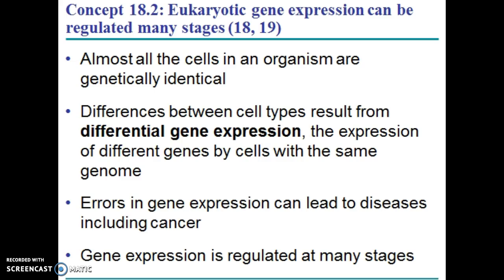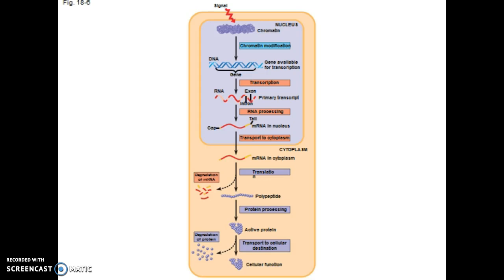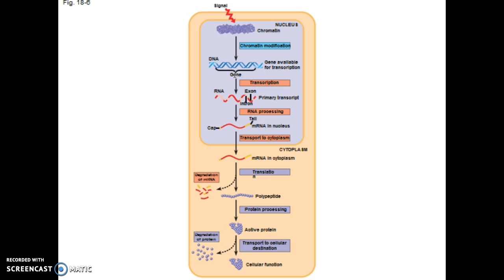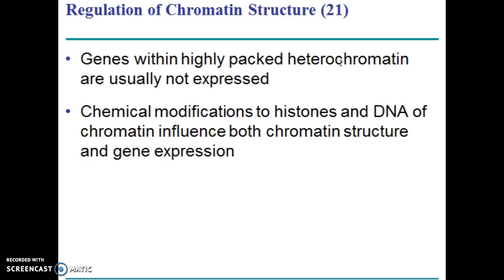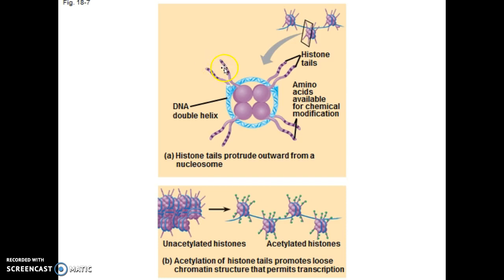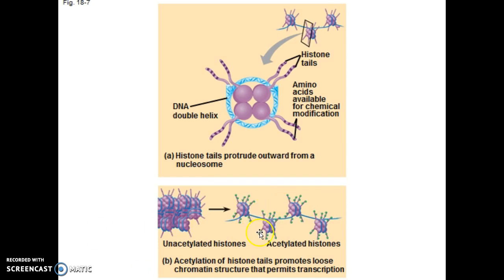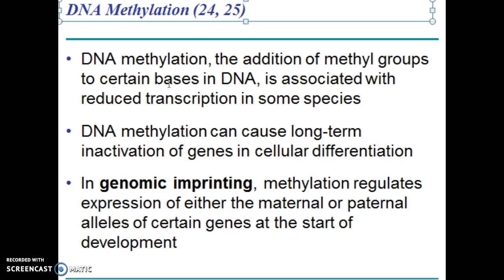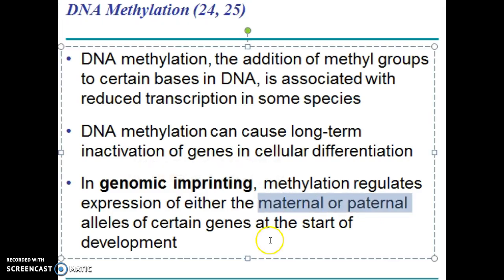AP Bio 18.2 (18-26)